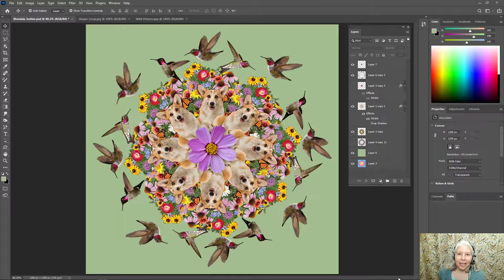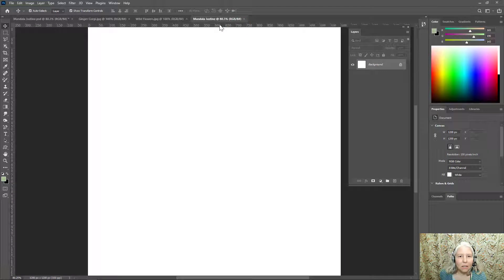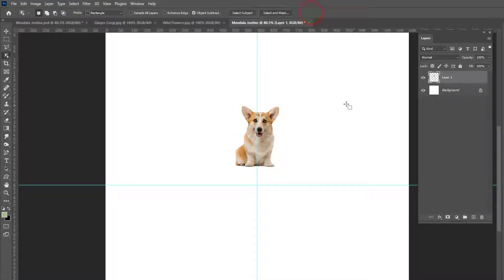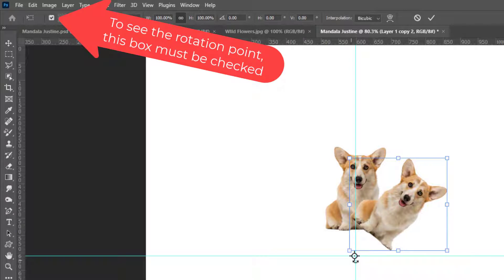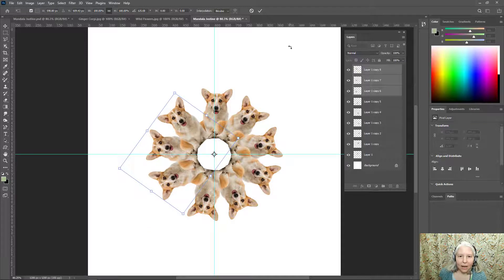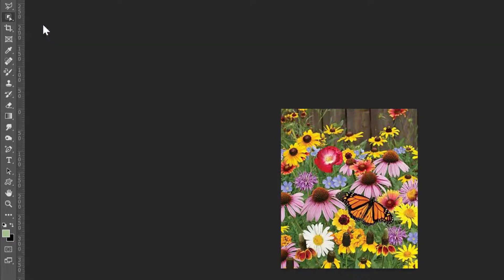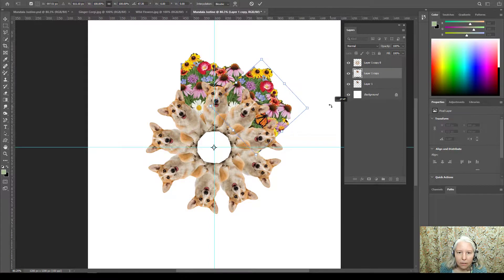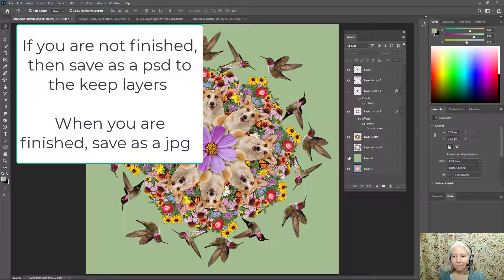How To Make A Photo Mandala Using Photoshop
This video show how to make a photo mandala using Adobe Photoshop.